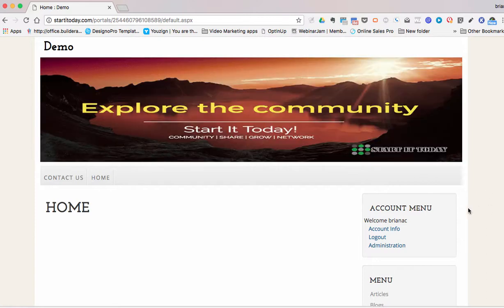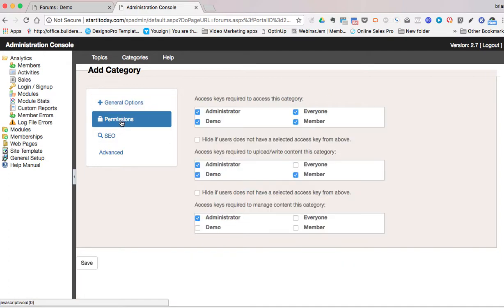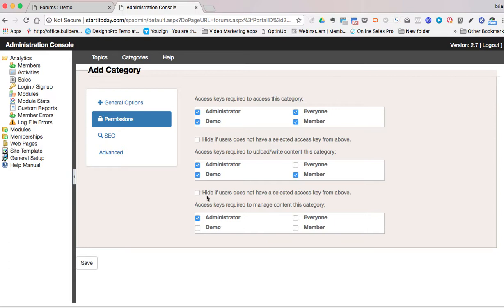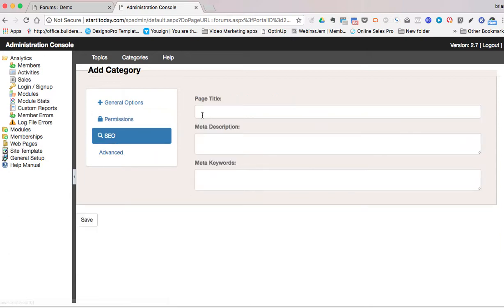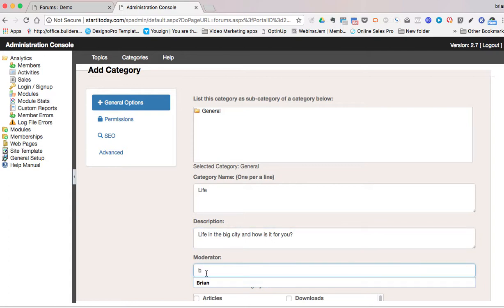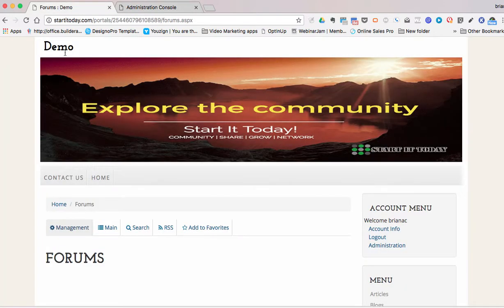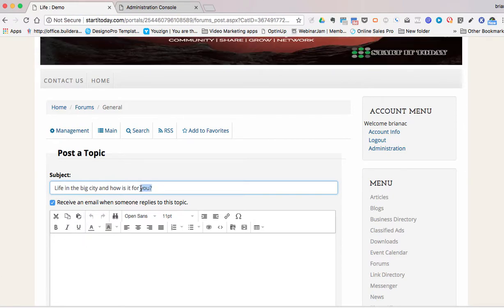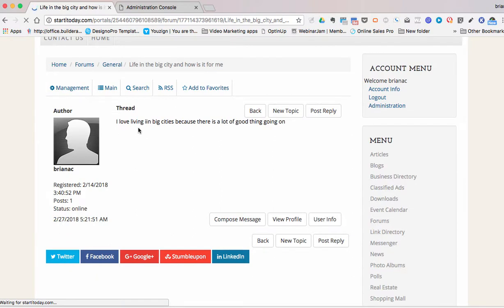How to set up your Forums